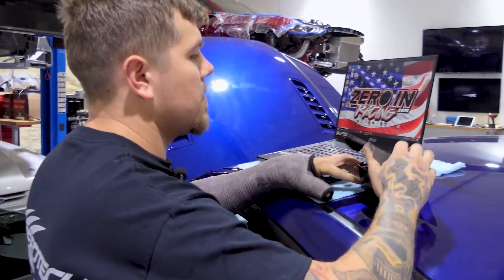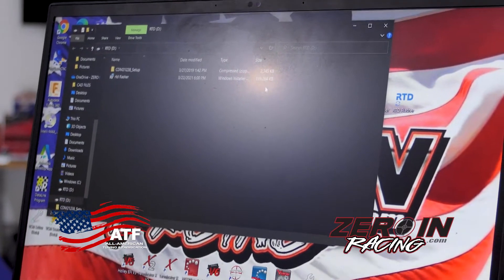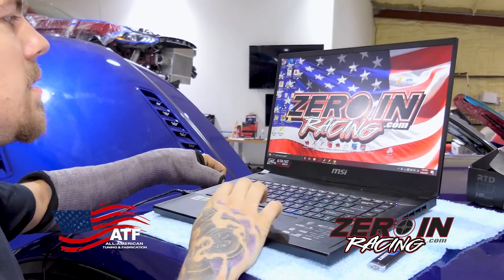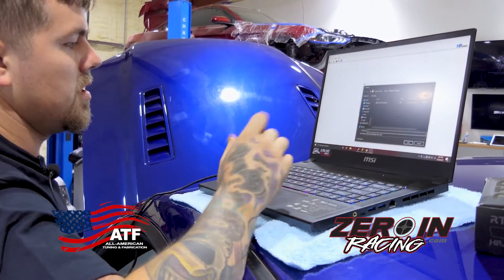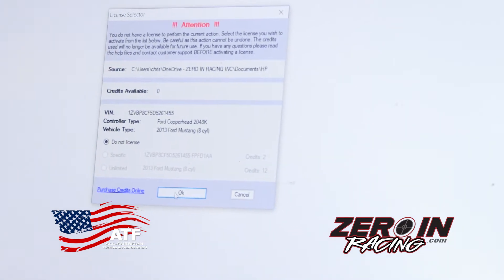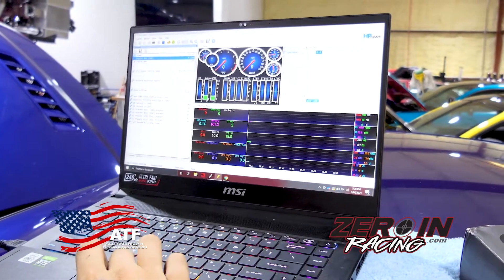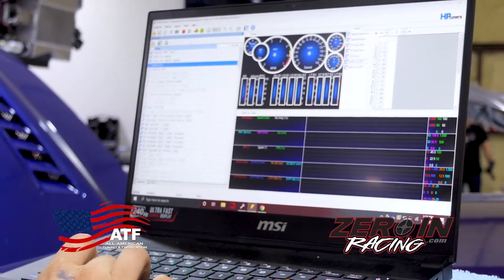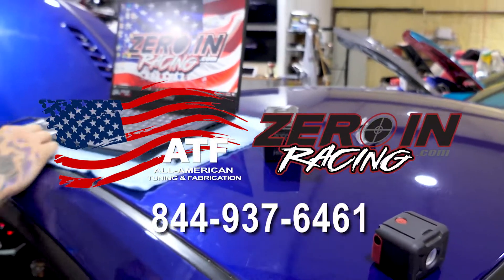How to use HP Tuners RTD Tuning Device Data Log & Writer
This explains step by step how to use the new HP Tuners RTD device.  Contact Zero In Racing and All American Tuning & Fabrication for all of your hardware and installation needs!  Located in Chipley Florida close to the Emerald Coast and Panama City Beach so drop in anytime while you are on vacation.
RTD devices are popular on Ford Mustang GT,  Mopar Dodge Challenger, GM Camaro and Corvette.